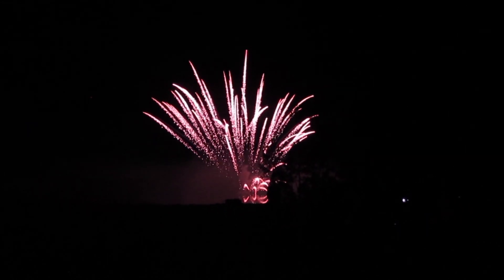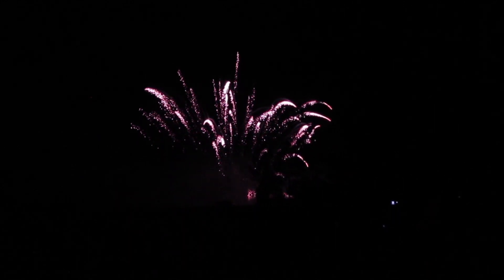2 attempts at 12 inch water shells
My first attempts at designing and firing 12-inch water shells.